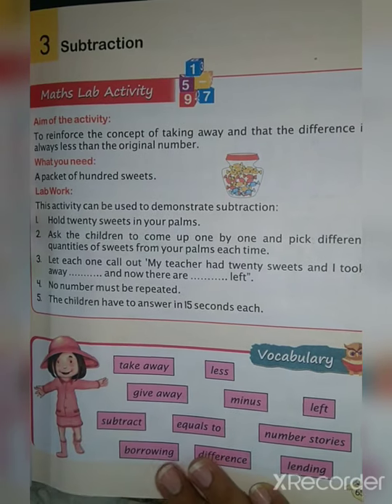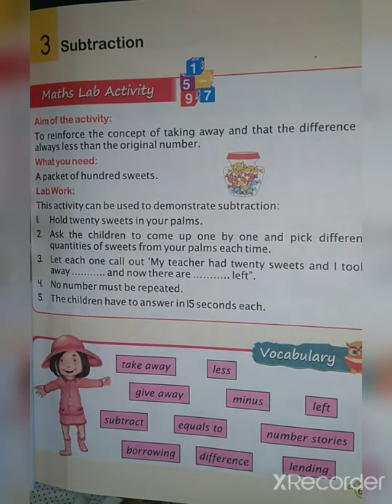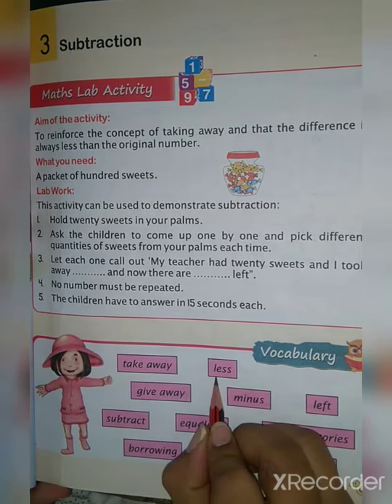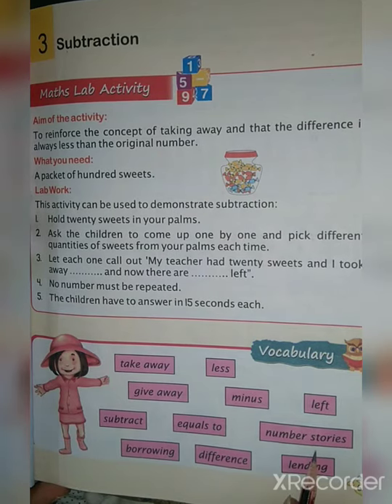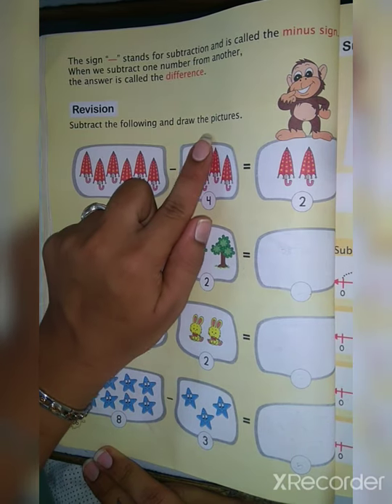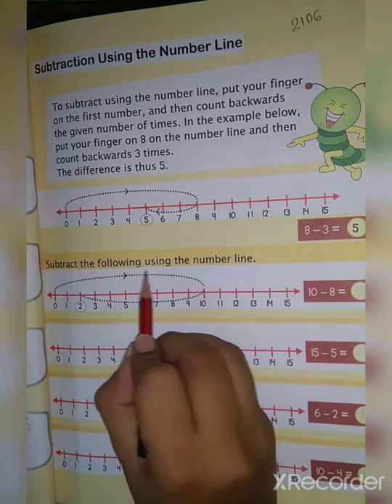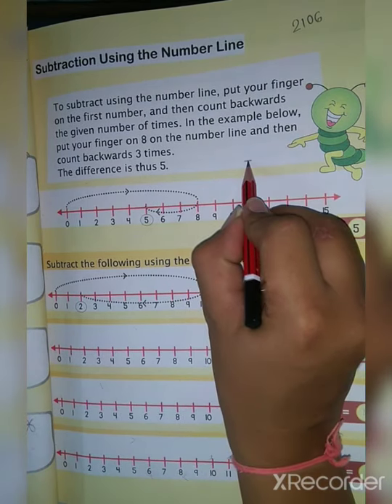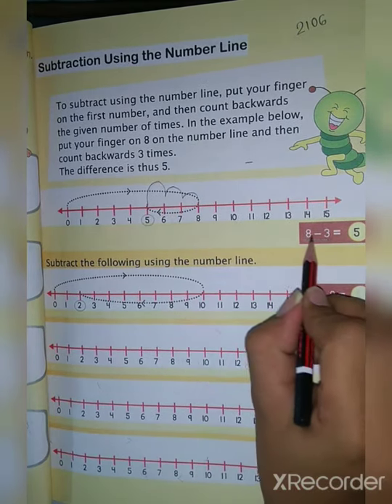std 2 unit 3 subtraction revision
amity university press grow with numbers